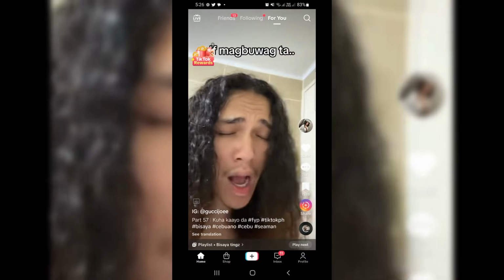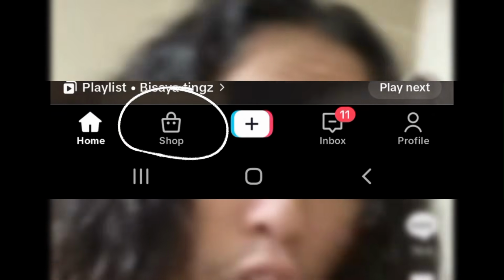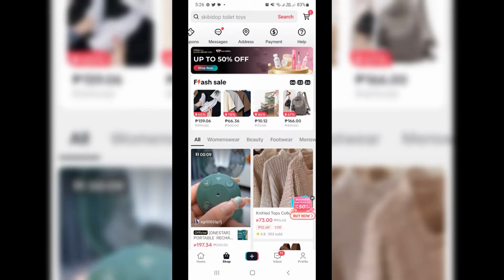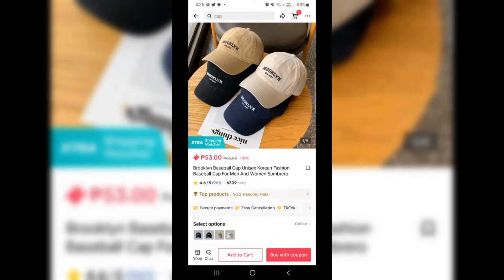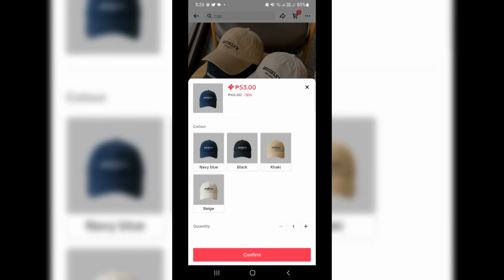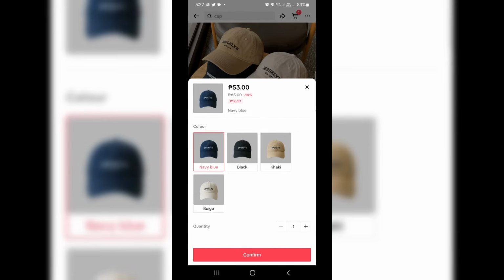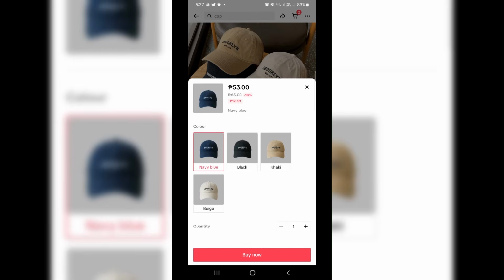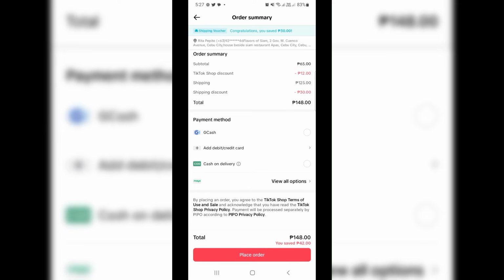How to Order and Buy on Tiktok Shop (EASY)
In this video, we'll teach you how to order and buy on TikTok Shop (EASY). We'll cover tips on how to find products you're looking for, how to make your orders, and more.

If you're new to TikTok Shop, or just want to buy things hassle-free, this video is for you! We'll show you how to order and buy products on TikTok Shop, in a simple and easy-to-follow manner. So whether you're looking for something fun or just need to buy a few things, this video is for you!
How to Order and Buy on Tiktok Shop